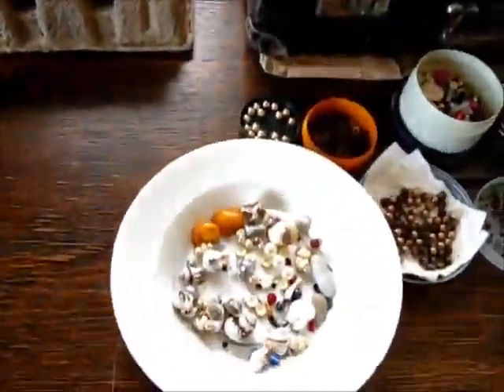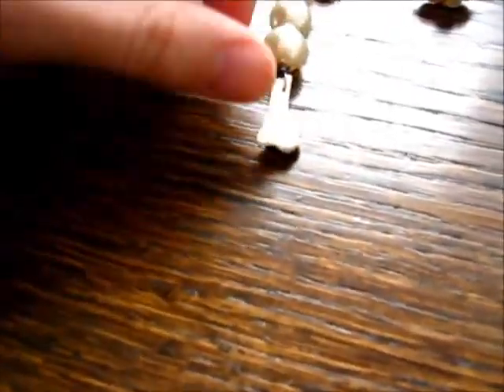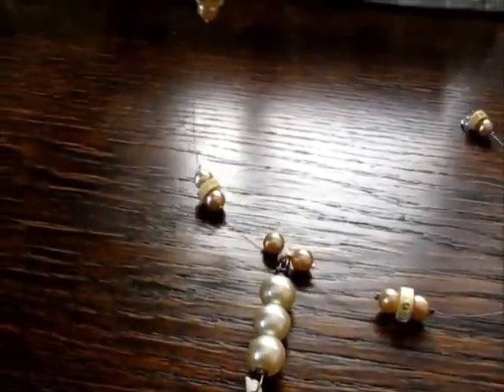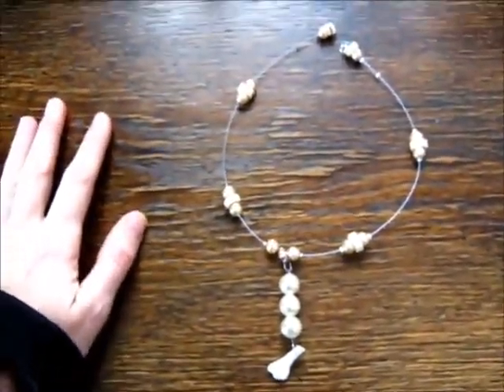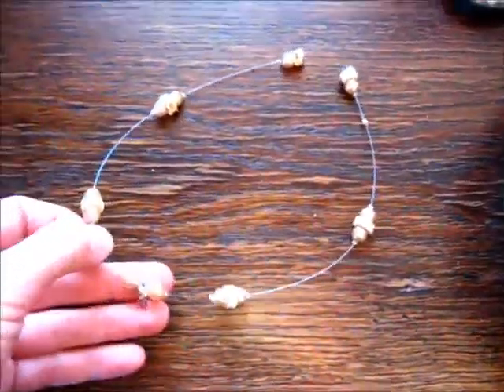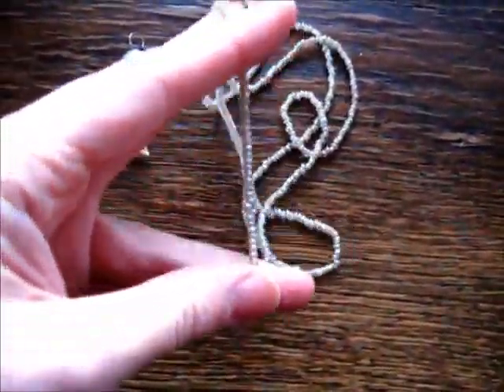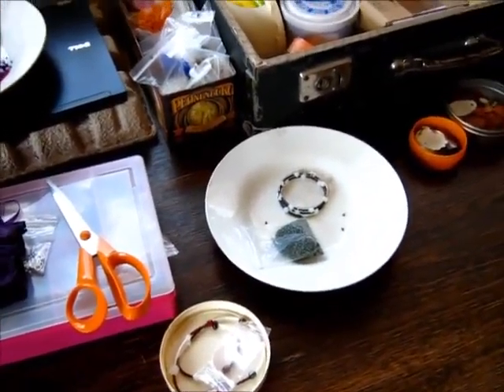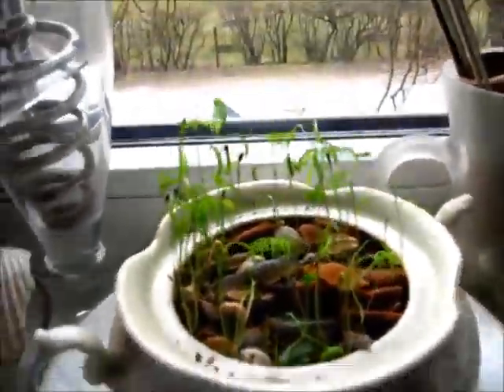Worktable logs #5. The bony bits, interrupted.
I revise a half-made project, and decide to break it up. Then some guests come, then some more, then spring.